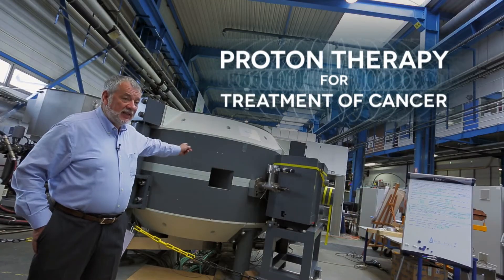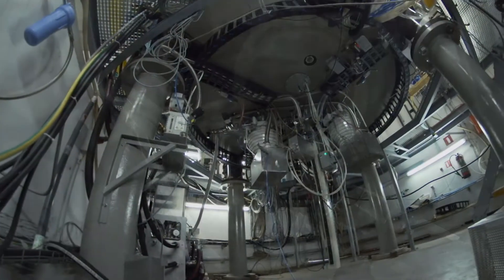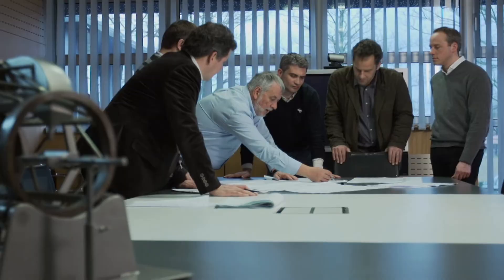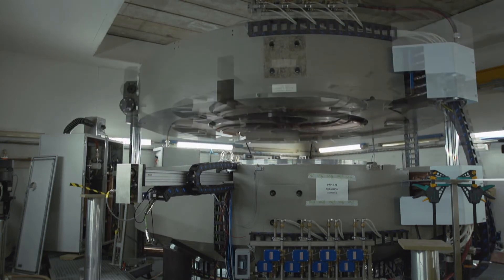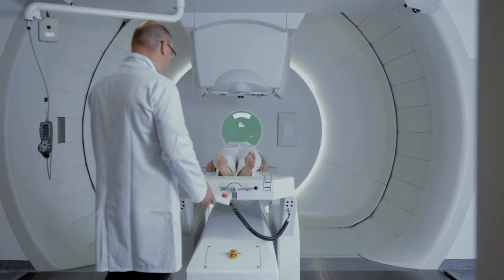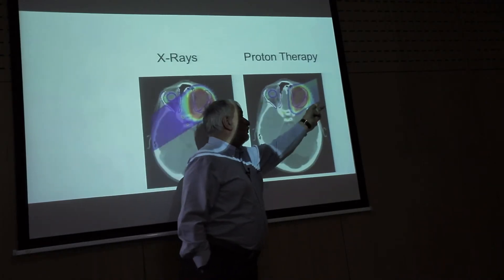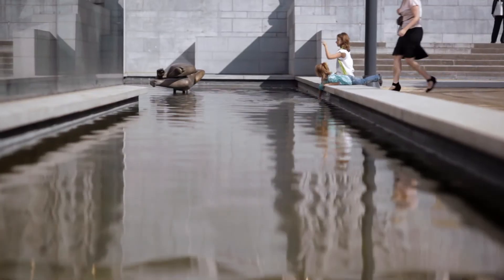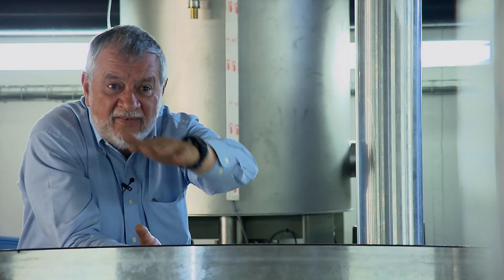Yves Jongen - Proton beams to treat cancer